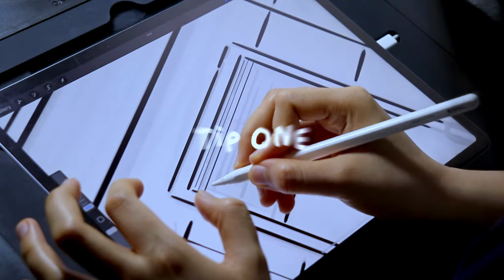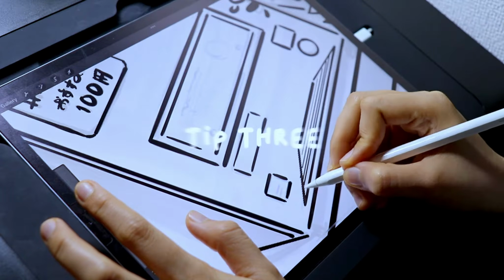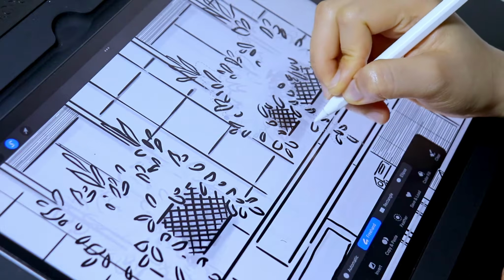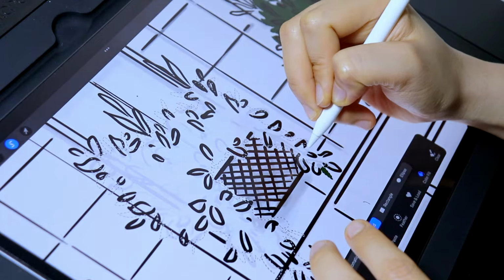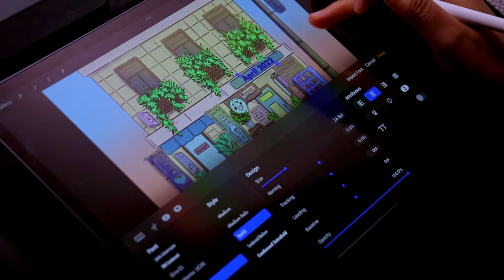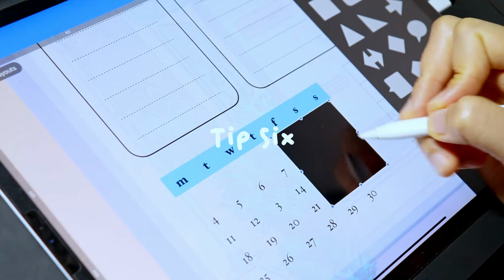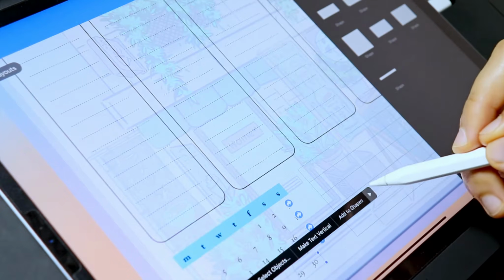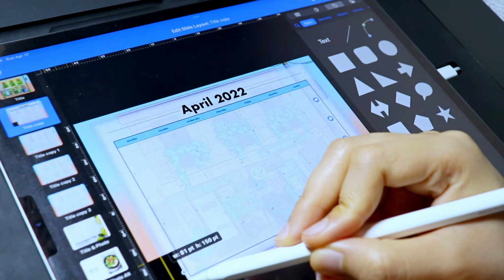how to create better digital planners | April 2022 Digital Planner Setup and Creation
Are you satisfied with your own digital planner? If you have been creating your own digital planner and finding yourself being bored with it, in today’s video, I am going to share to ou some tips on how to create better digital planner for yourself.

You can use this as a guide for when you are designing your own digital planner. I will also be showing you the process on how I created my April digital planner.

This is a a basic guideline on how you can level up your own digital planner—a creative way on how to level up your own digital planner.

🌟 C O P Y R I G H T   N O T I C E

I spent a lot of time putting together this video for you and I would appreciate your support. 😊 Whether as simple as giving it a like, leaving a comment, or sharing this to your friends, I appreciate every one of you who supports me and my work, however large or small. I adore you and you are the reason and driving force of creating these resources.

This video and description may contain affiliate links that allow you to find items/products mentioned or used in the production of this video, which helps support my channel and allows me to continue to make videos for you. If you choose to use them, thank you very much fo your support!